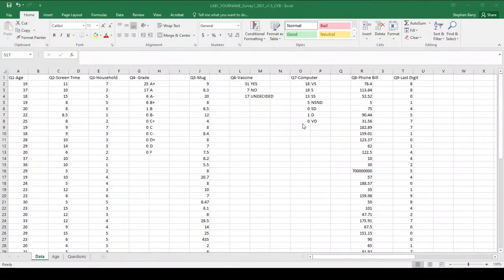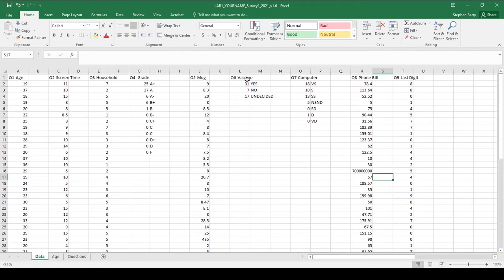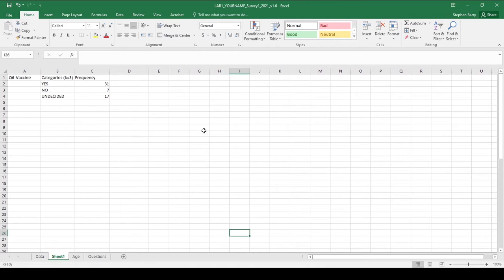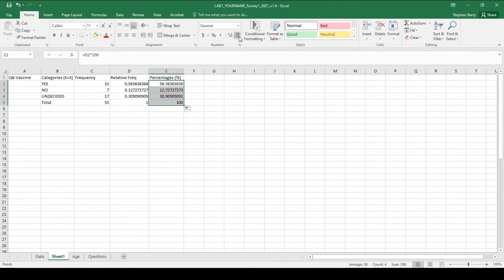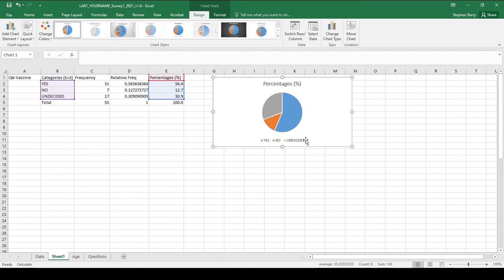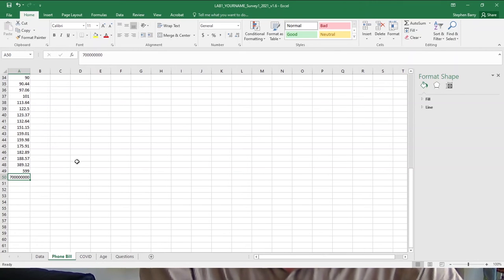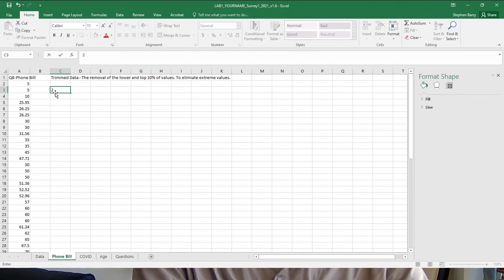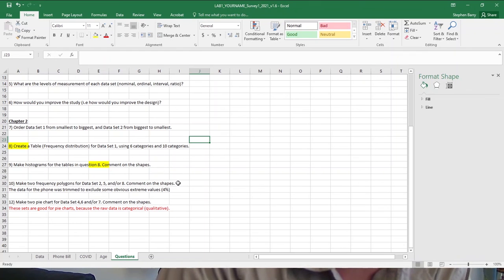Pie Charts and Trimmed Data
This is my first attempt at video editing...so be kind!